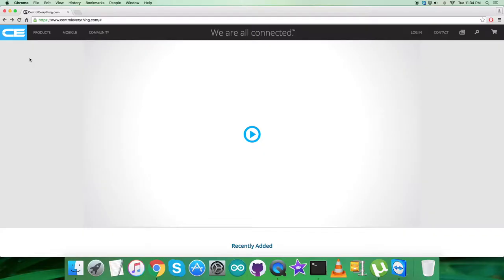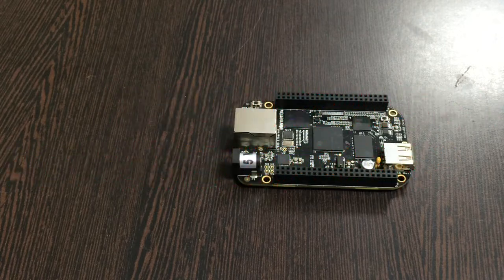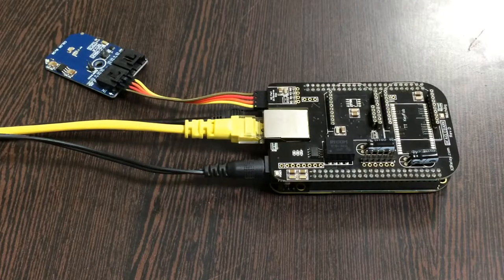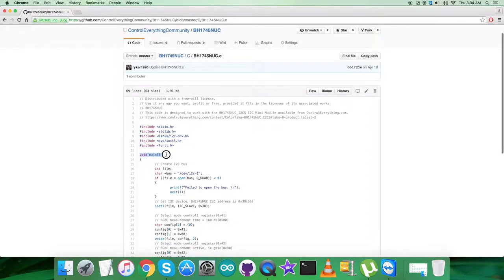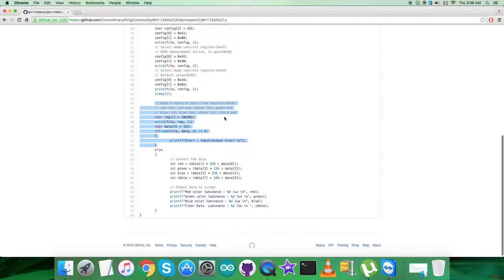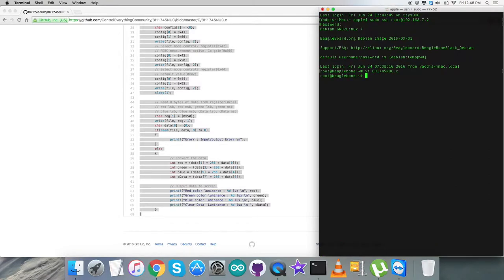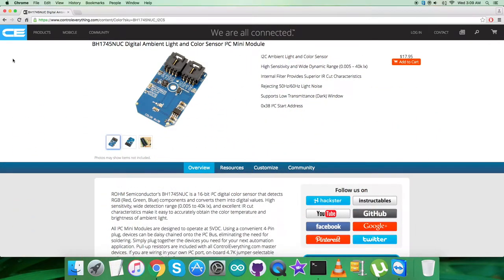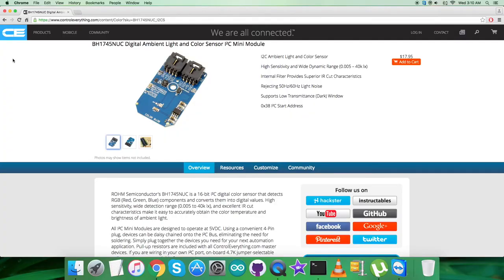BeagleBone Black BH1745NUC Digital Ambient Light and Color Sensor 'C' Code Tutorial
BH1745NUC Digital Ambient Light and Color Sensor I2C Mini Module. BH1745NUC is digital color sensor IC with I2C bus interface. This IC senses Red, Green and Blue light (RGB) and converts them to digital values. The high sensitivity, wide dynamic range and excellent Ircut characteristics makes this IC the most suitable to obtain the illuminance and color temperature of ambient light for adjusting LCD backlight of TV, mobile phone and tablet PC. It is possible to detect very wide range light intensity. (0.005 – 40k lx).
Applications :- LCD TV, Mobile Phone, NOTE PC, Tablet PC, Portable Game Machine, Digital Camera, Digital Video Camera, PDA, LCD Display.

Related Links :-